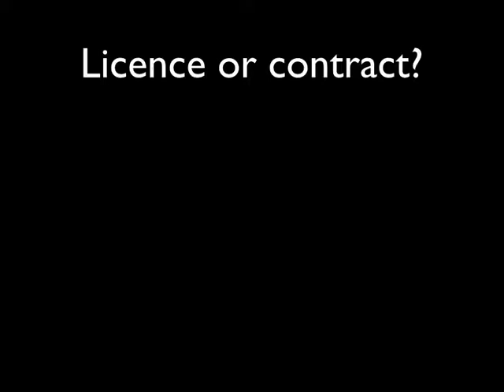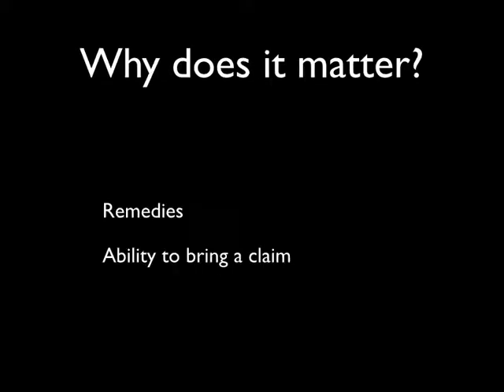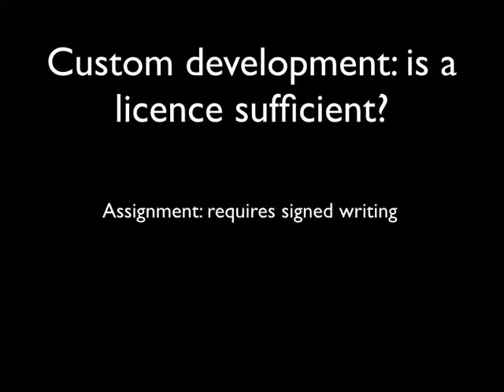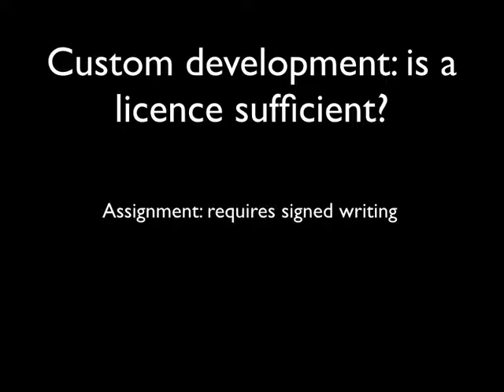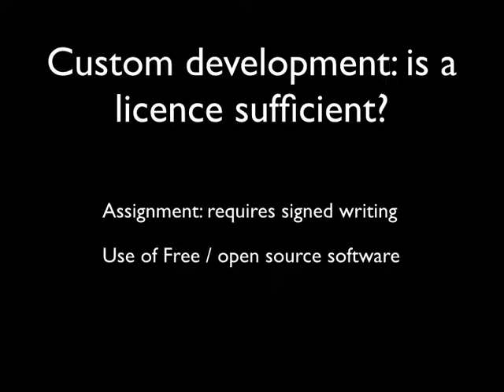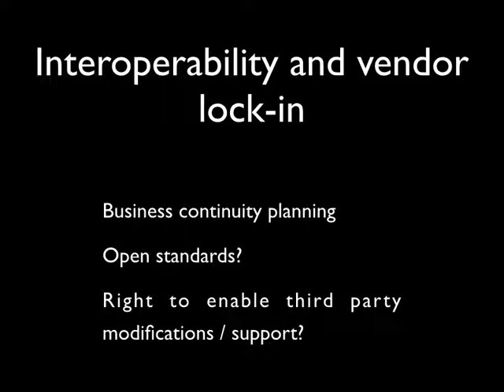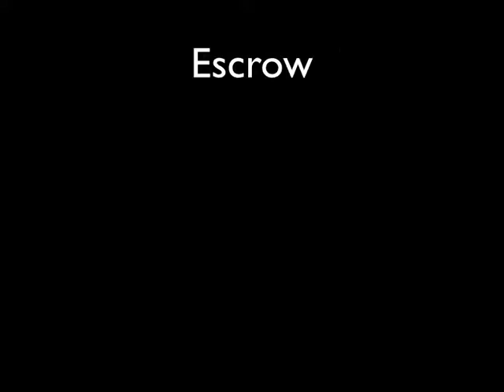33 Software licensing